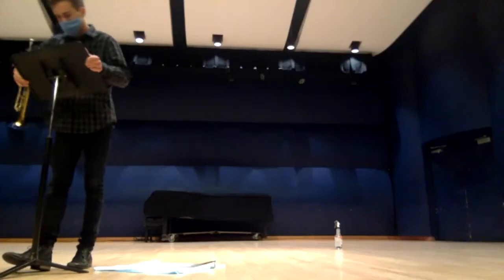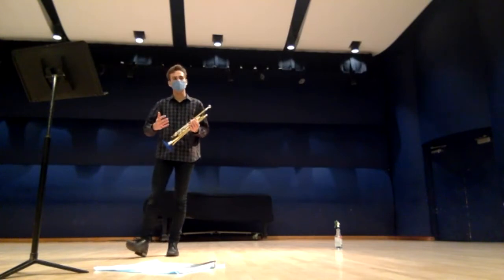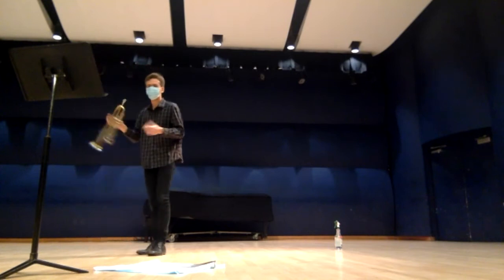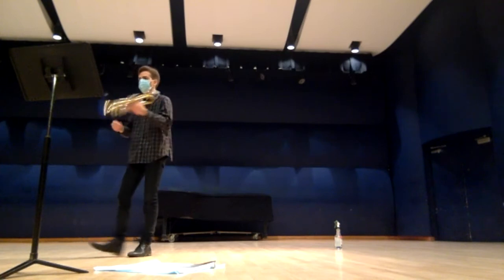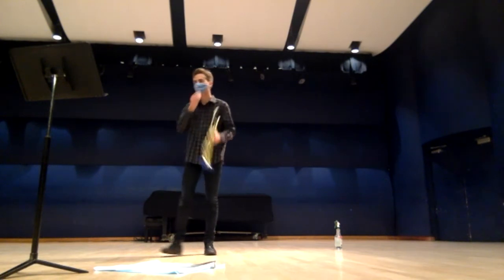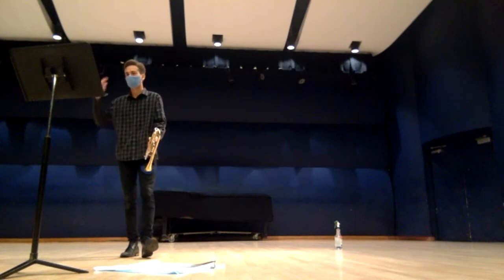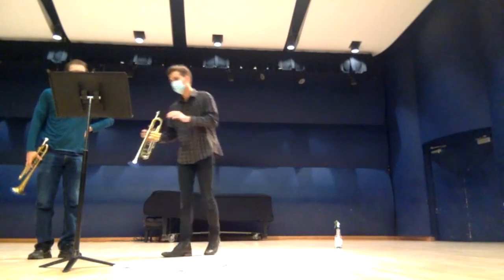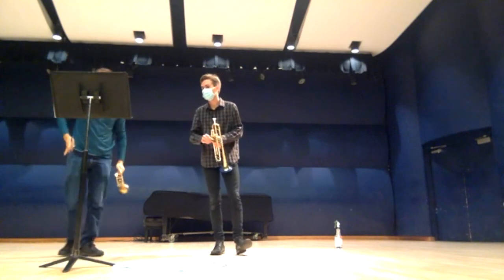MSU Trumpet Online Hangouts: Learn Local Series special guest, Nicholas Slaggert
The MSU Trumpet Online Hangouts are back in full swing! Kicking off the Fall 2020 semester is the 💥NEW💥 Virtual Series called, "Learn Local".

This is the third session held on Tuesday, October 20th at 11am Mountain Time. (Reynolds Recital Hall)

👉 In this session, meet the awesome Nicholas Slaggert!

🎺 Nicholas is a recent MSU Trumpet Graduate, who is also third Trumpet in the Helena Symphony. He is an active performer throughout Montana. He's all around a fantastic player and person, you won't want to miss meeting him and hearing his perspective on trumpet. These sessions will be highlighting Montana based trumpeters throughout the semester who are active musicians in the Montana music scene.

👉 Interested in learning more about this session? Let me know! Let's Learn Local!👍
Dr. Sarah L. Stoneback
Applied Trumpet Instructor
Montana State University
Conn-Selmer, Bach Artist/Clinician